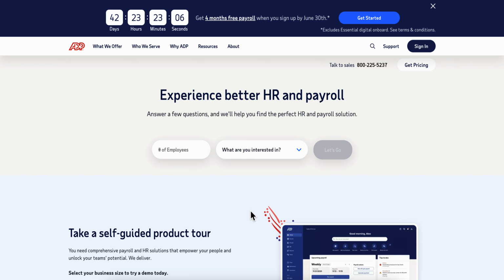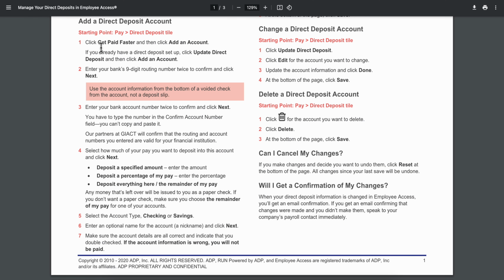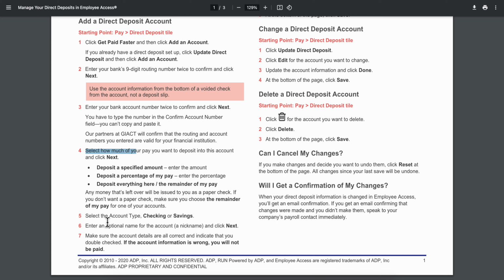HOW TO SET UP DIRECT DEPOSIT IN ADP (2026)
HOW TO SET UP DIRECT DEPOSIT IN ADP

In this video we show you HOW TO SET UP DIRECT DEPOSIT IN ADP. If you want to know HOW TO SET UP DIRECT DEPOSIT IN ADP then this is the perfect tutorial for you.